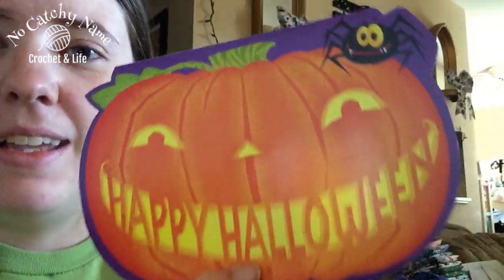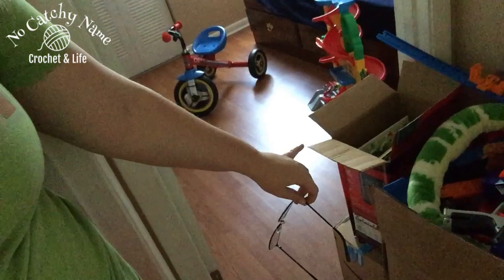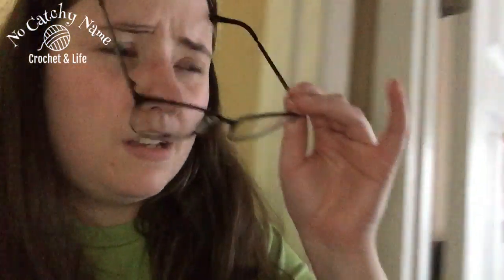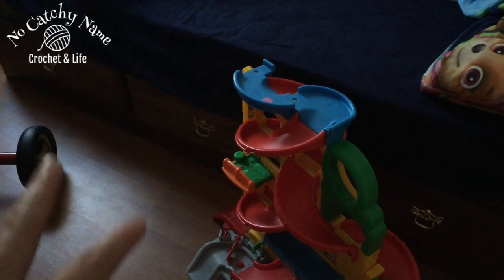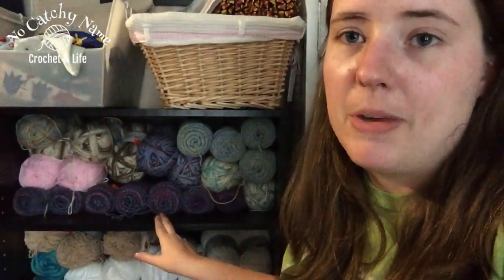Vlogtober #24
Welcome to another Vlogtober video! If you're not interested in the life part of "crochet & life" skip this video! More yarny ones will be out soon!